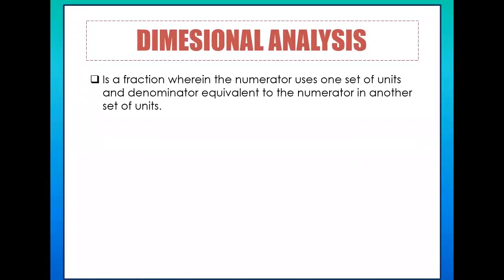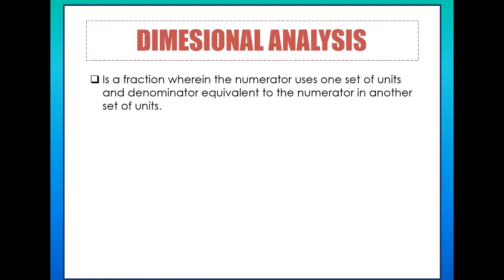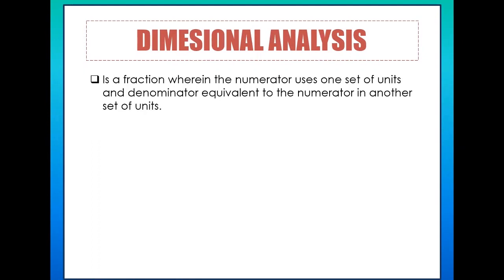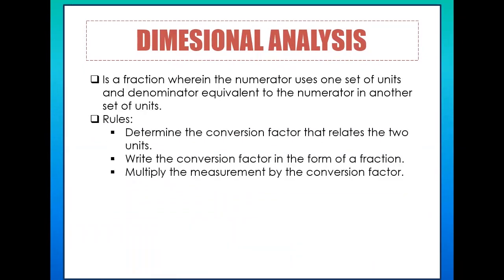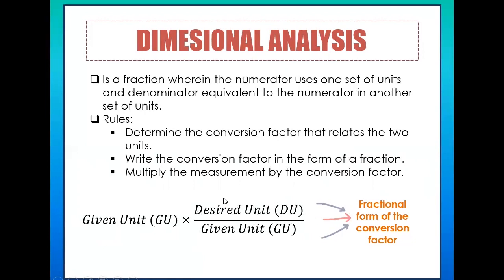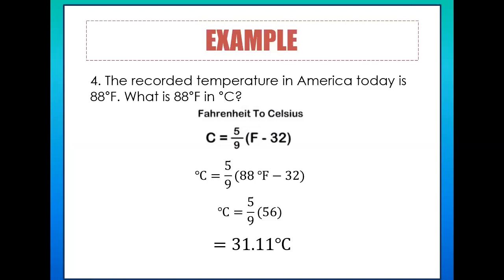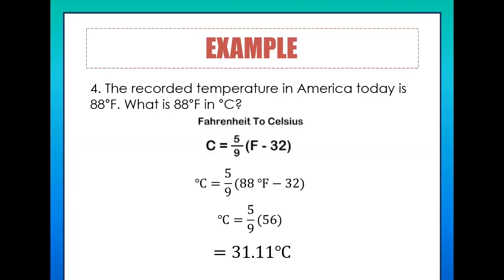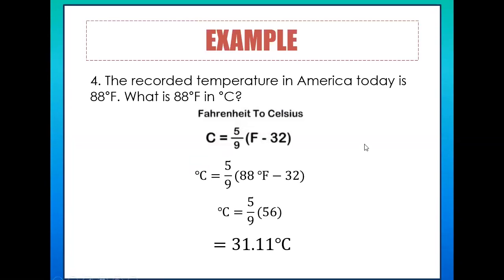Dimensional Analysis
Unit conversion is essential in scientific measurements since not all measured quantities are expressed in the same units. In this video discussion, you will learn a method of unit conversion known to be dimensional analysis.